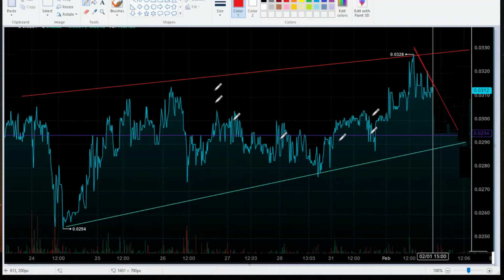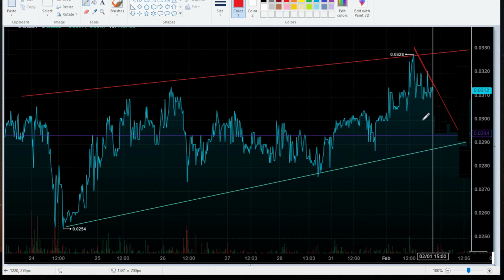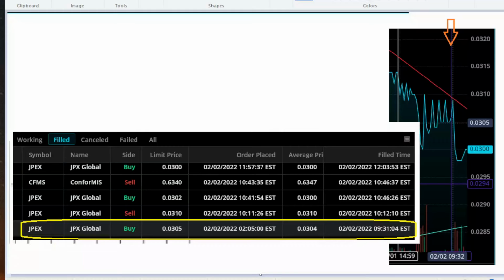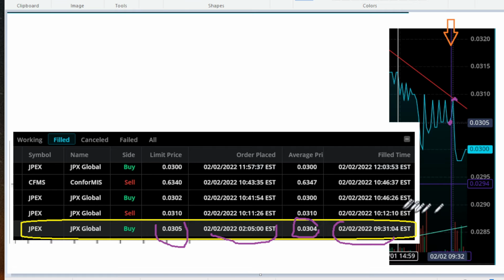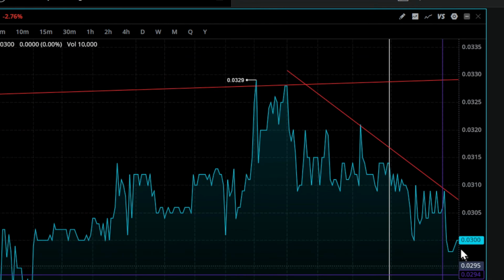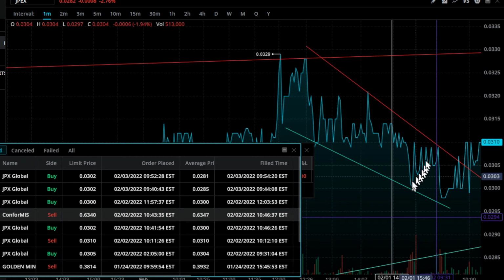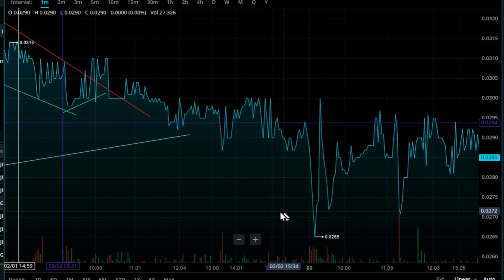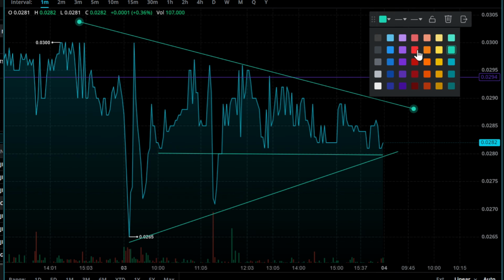17. Beginner Day Trading - Our First Paper Trade - Part 2